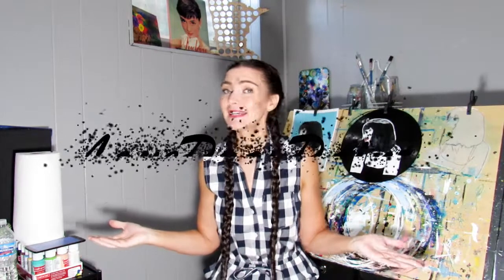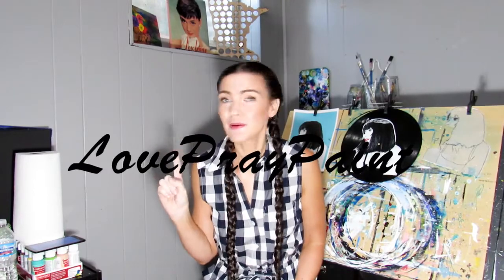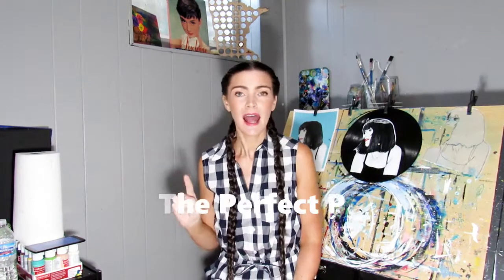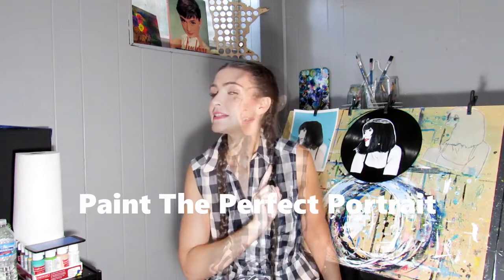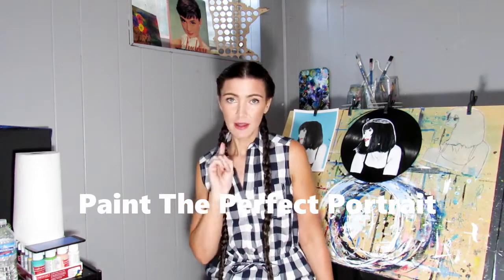Paint The Perfect Portrait! Top Tips!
Salutations my friends! Today's video is on how to paint the perfect portrait! I hope you learn something and enjoy the video!